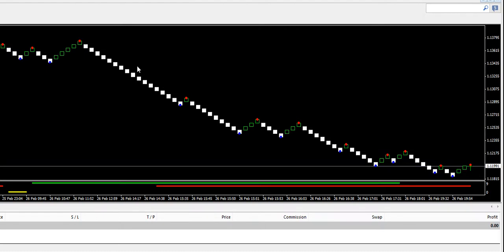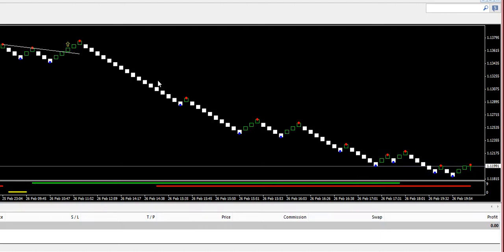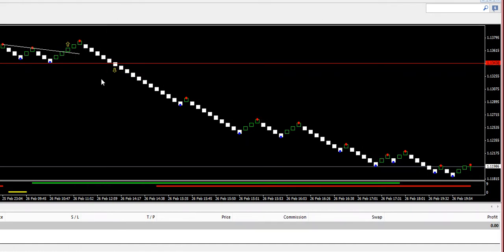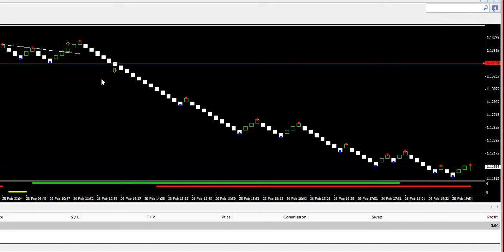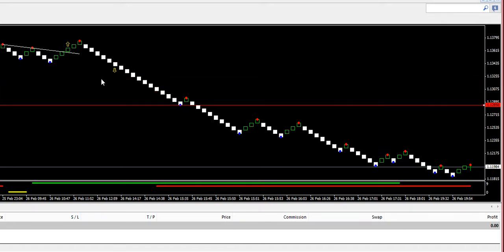Feb 26th, 2015 Market overview - Forex Renko Scalping setups - HyperFX Academy